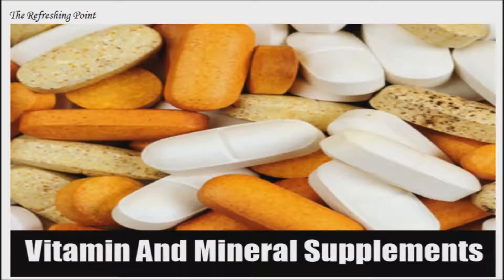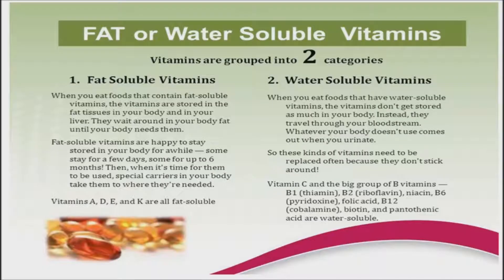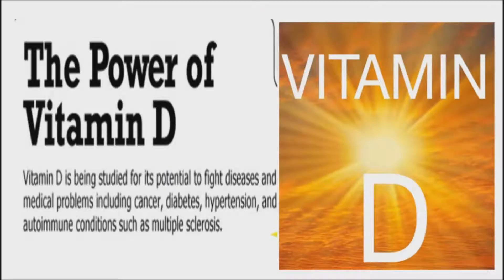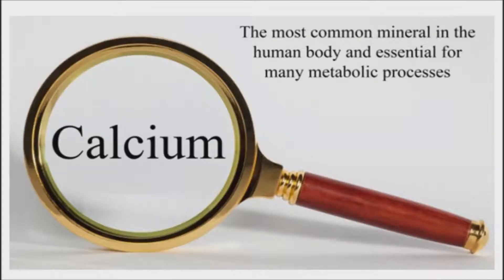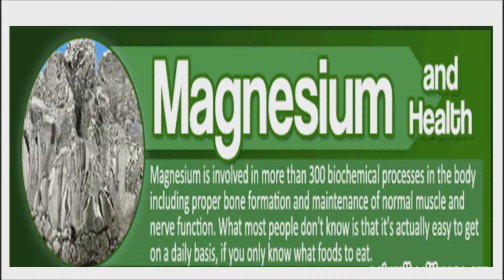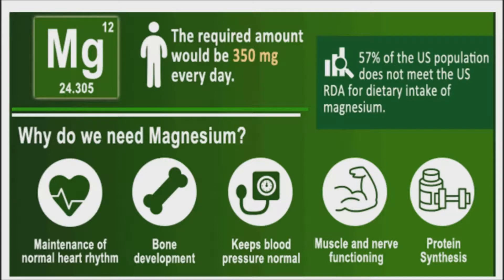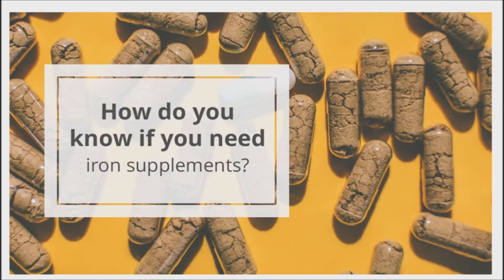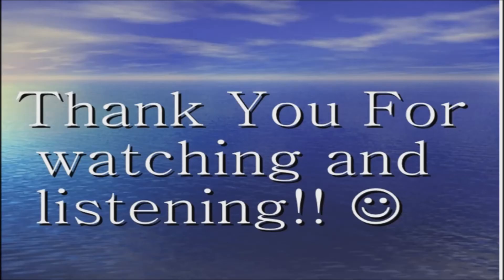Getting The Most Out Of Your Vitamin & Mineral Supplements and Absorbing the Vital Nutrients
You researched and choose good quality supplements. But now are you taking them at the right time and with the right foods or other supplements? Adjusting your supplement timing and learning how to match them up, could help you get a whole lot more out of these health helpers.

Multivitamins contain an array of vital nutrients, including vitamins, minerals and amino acids. These vitamins can be fat soluble (like vitamins A, D E and K) or water soluble (like the B-complex vitamins and vitamin C). Fat-soluble vitamins are dissolved in fat, then delivered by your bloodstream. Excess vitamins are stored in your liver for future use. Water-soluble vitamins dissolve in water and aren’t stored by your body. They have to be replenished every day.

Take your multivitamin within 30 minutes of a meal to help aid digestion and boost the absorption of fat-soluble vitamins.

Don’t take your multivitamin too close to bedtime. Vitamins B12 and C, found in most multivitamins, can have stimulating, sleep-disrupting effects.

Direct sun is one source of vitamin D; however, it’s easier for those with paler skin to produce vitamin D. A fair-skinned person can produce an adequate amount of vitamin D in 15 minutes of sunshine exposure, whereas a dark-skinned person could take up to two hours and that’s without sunscreen.

Studies have shown that vitamin D3 decreases mortality. The body needs vitamin D to absorb calcium. Without enough vitamin D, one can’t form enough of the hormone calcitriol (known as the “active vitamin D”). This in turn leads to insufficient calcium absorption from the diet.

Although vitamin D can be taken on an empty stomach, taking it with a meal that contains fats, such as dinner rather than breakfast may increase your absorption.

Calcium supplements have long been synonymous with bone health. They’re also important for strong muscles and a healthy heart. A low intake of calcium and vitamin D can lead to osteoporosis in both women and men. Another group that may be deficient in calcium is nine- to 18-year-old girls.

Spread out calcium intake, as the body can’t absorb a large amount all at once. Take no more than 500 mg at a time.

Don’t take calcium with any other mineral supplements or with a multivitamin. If you’re on any medication, consult your health care practitioner before taking calcium; many medications compete with calcium for absorption.

One of the most underrated minerals responsible for numerous cellular functions is magnesium. Magnesium is required for heartbeat and blood sugar regulation and healthy nerve and muscle functioning. Magnesium converts vitamin D into its active form so that it can help with calcium absorption. Since intestinal absorption tends to decrease with age, magnesium is essential for older adults.

Magnesium supplements that can be applied to the skin are an option for people who find oral magnesium supplements irritate their intestinal lining. Leg cramps often experienced by pregnant women or at nighttime can respond well to topical magnesium as well.

Take magnesium with food and apart from other minerals.

Probiotics are all the rage because of their beneficial effects on the digestive and immune systems. To help ensure probiotics survive stomach acid for delivery to the intestines, researchers have developed a coating that is both heat and acid stable.

The benefits of liquid probiotics is that liquids distribute healthy bacteria all along the digestive tract. However, most liquid preparations require refrigeration; otherwise, the supplement will lose its potency.

Take probiotics with a meal containing healthy fats, or at least 30 minutes before the meal, for best absorption.

Before taking an iron supplement, get a blood test performed by your health care practitioner. A blood test can determine the true level of iron in your blood and whether you need an iron supplement. Professional guidance is important, as excess iron intake can be harmful.

Take iron with a glass of freshly squeezed orange juice, as vitamin C helps the body absorb iron in the gut and regulates iron uptake and metabolism. Take iron with food to reduce the risk of an upset stomach.

Don’t take calcium supplements at the same time as iron supplements or iron-rich foods; calcium can decrease iron absorption.